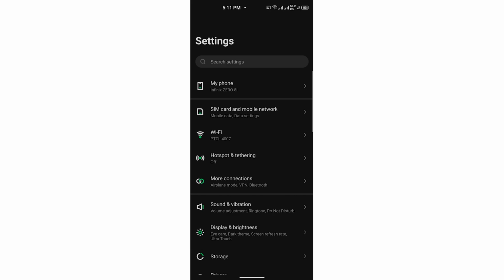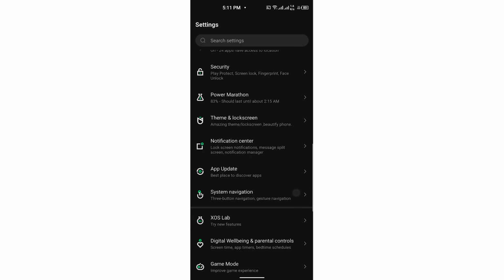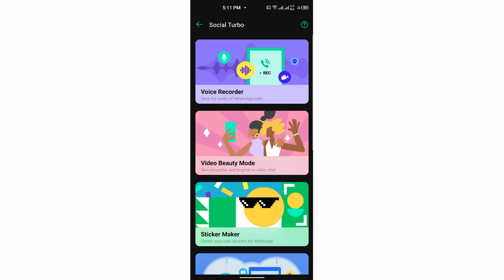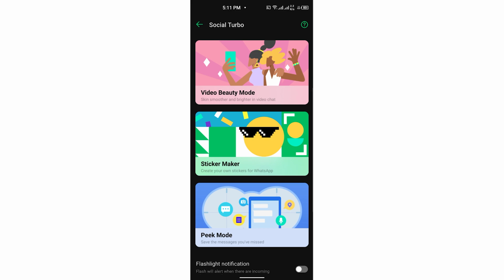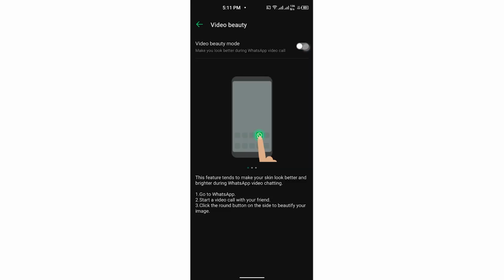How To Add Filter In WhatsApp Video Call [NEW UPDATE]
how to add filter to whatsapp video call.

In this video I will show you how to add whatsapp video call filters. To apply the filters on whatsapp video call is a very quick and easy process so please follow along in the video.